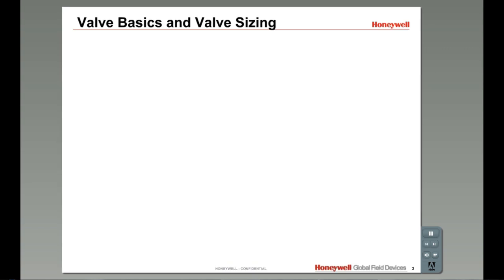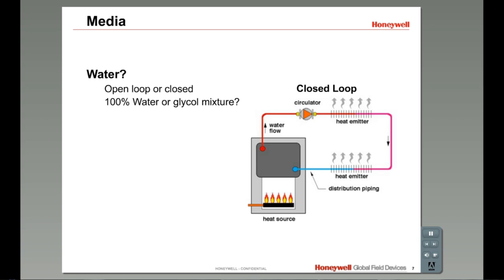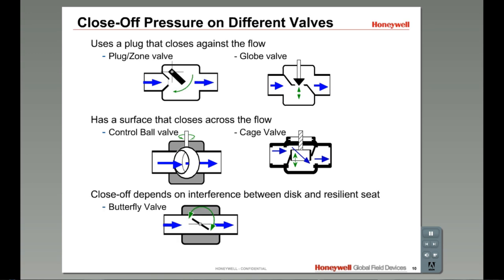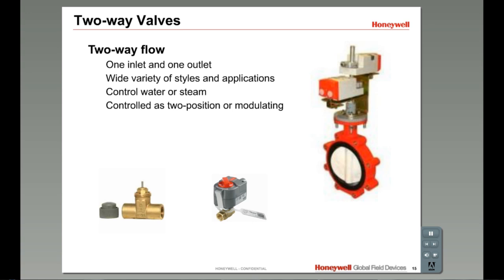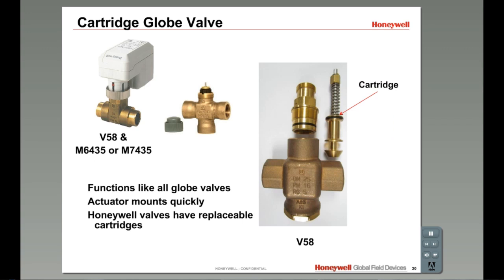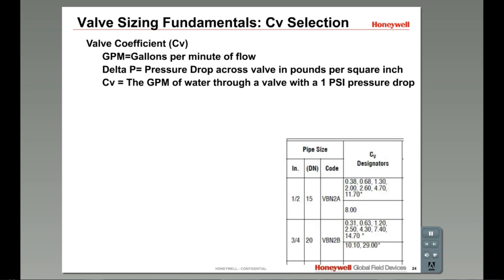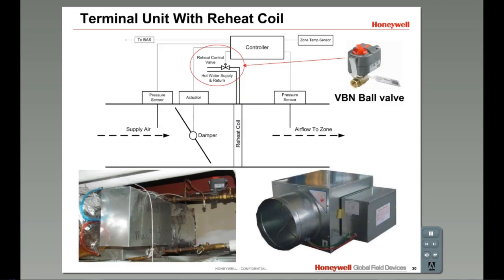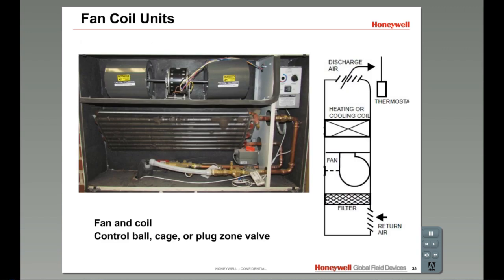Honeywell Control Valve Basic Training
Honeywell control valve fundamentals, valve sizing, and applications.